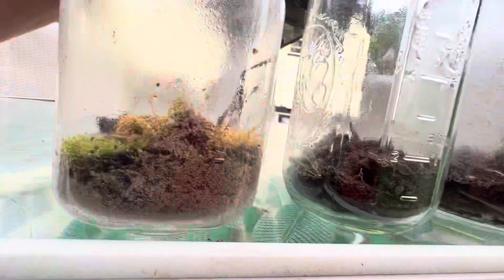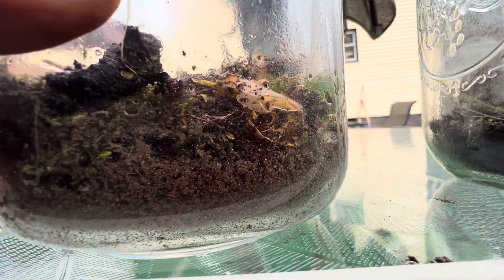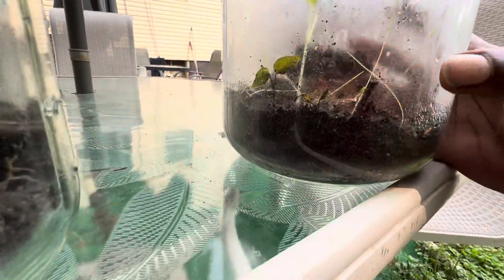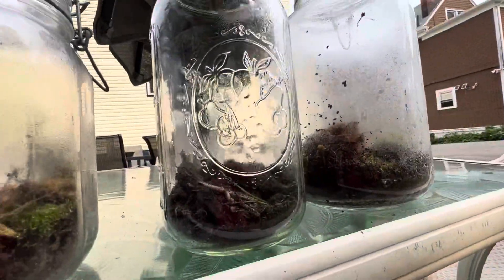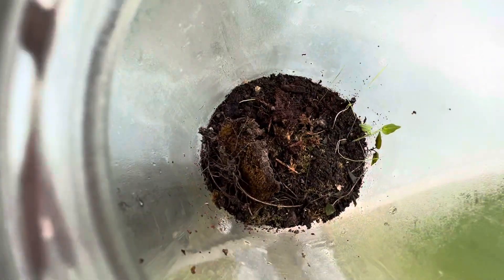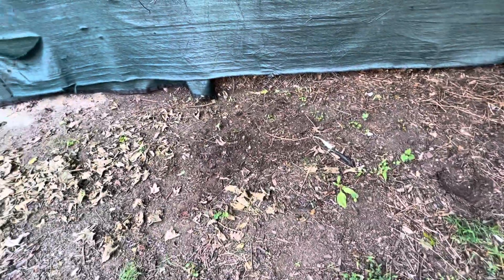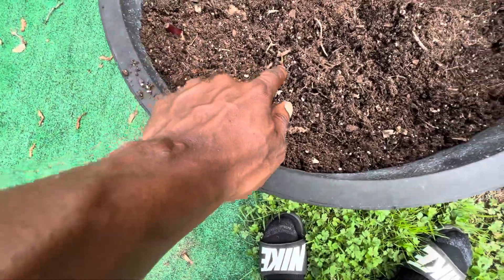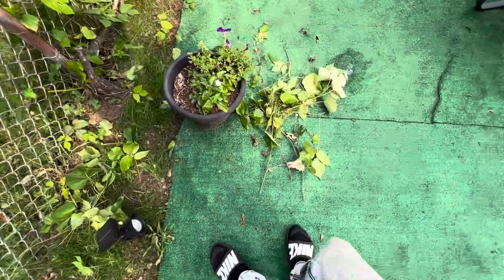Terrarium update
James Farm & Urban homesteading